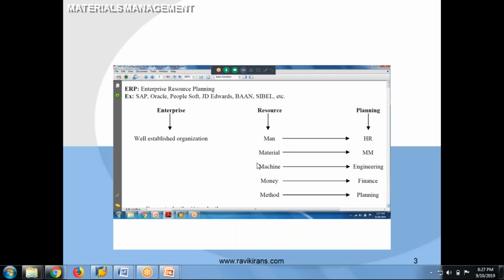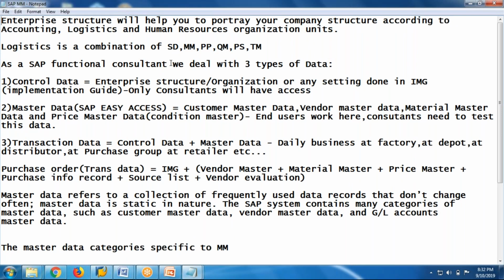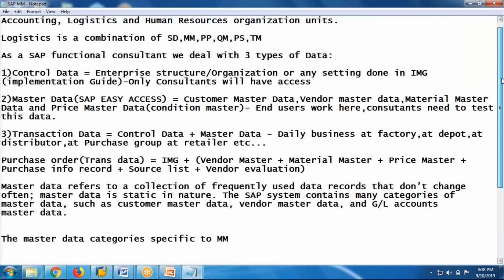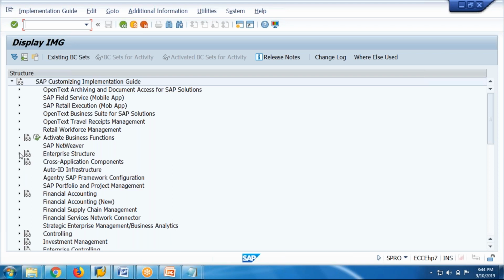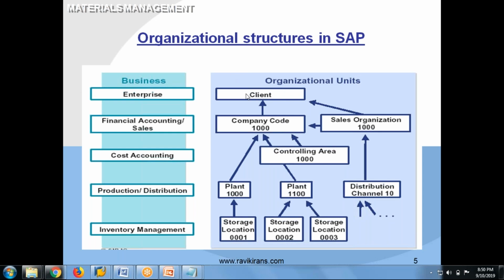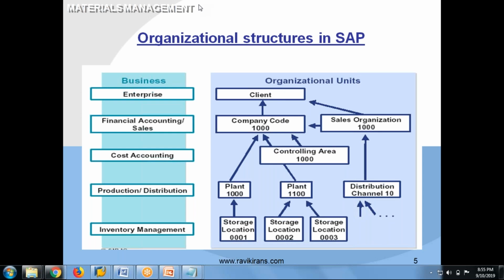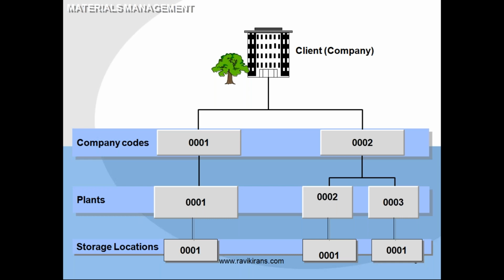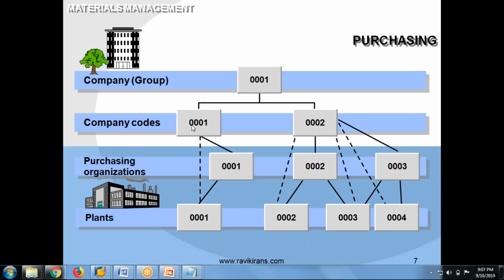SAP MM Training by Ravikiran in English | SAP MM tutorial 2022 | Raviatimp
SAP MM TRAINING IN HYDERABAD | SAP MM TRAINING IN USA | SAP MM TRAINING IN BANGALORE | SAP MM Project Training by Ravikiran

For personal Consultation:
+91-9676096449